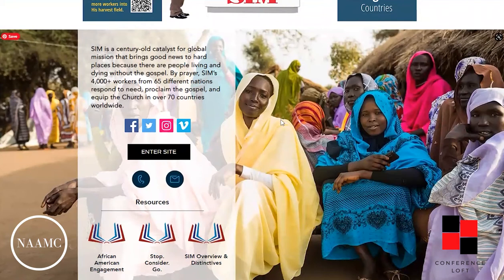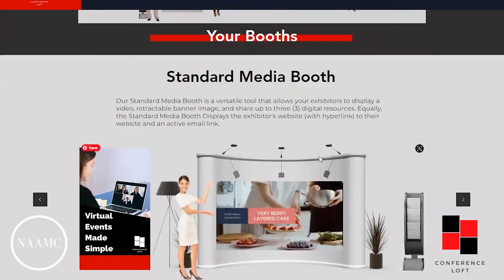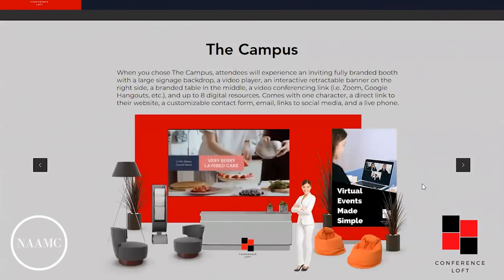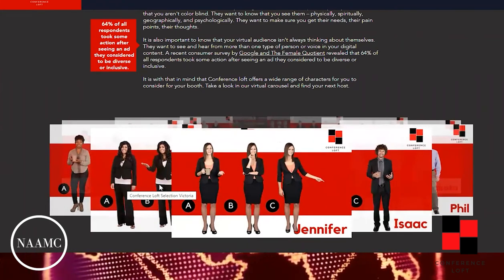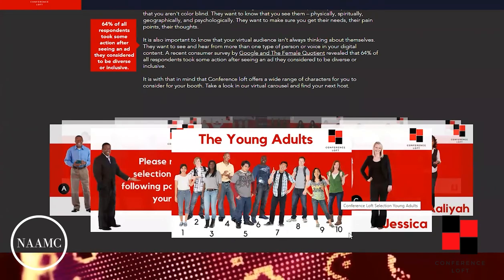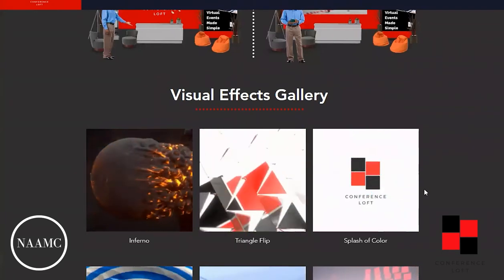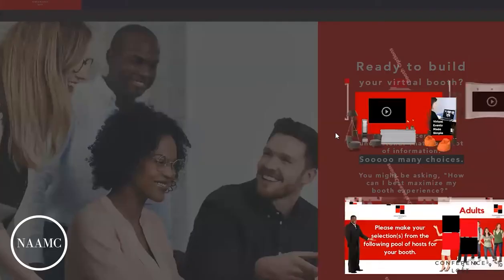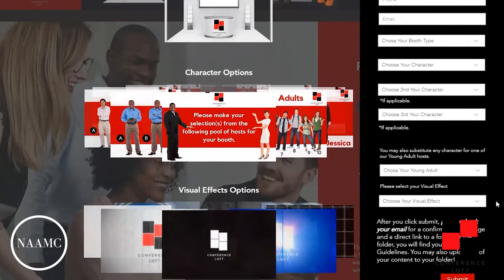2022 Naamc Virtual Tutorial